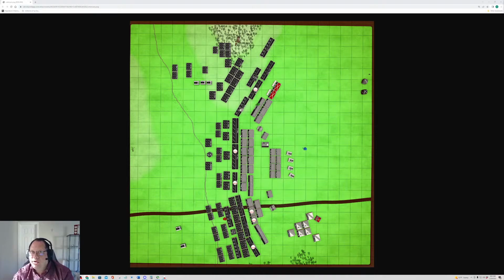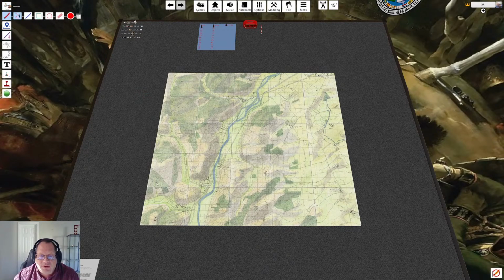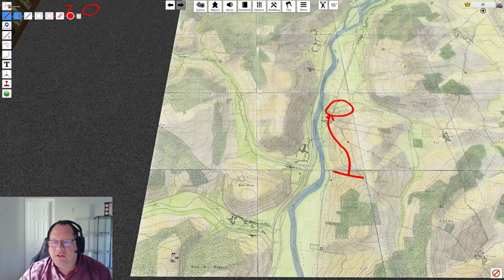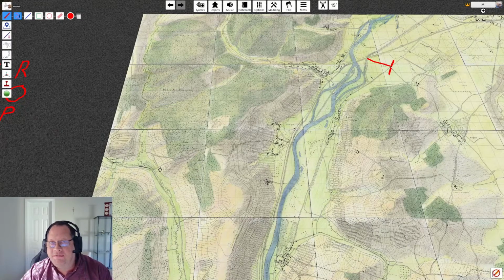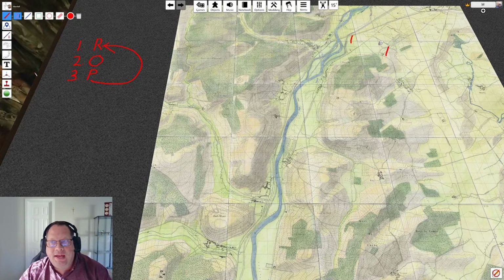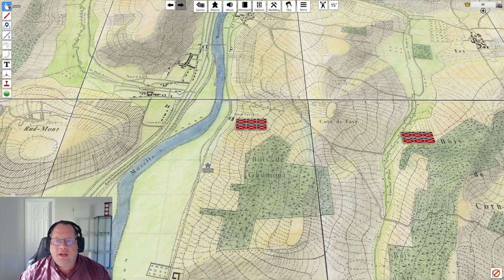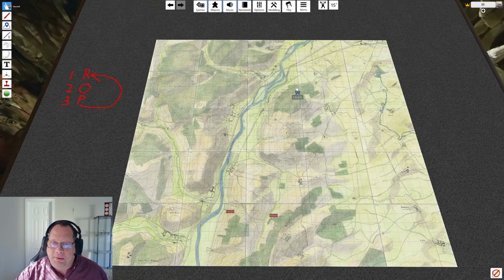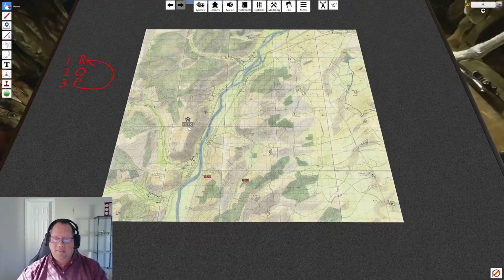Coffee, Kegs, & Kriegsspiel - The Cadence or Turn Cycle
On today's episode, I talk about turn length and offer tips on how to shorten the time it takes to run a turn.